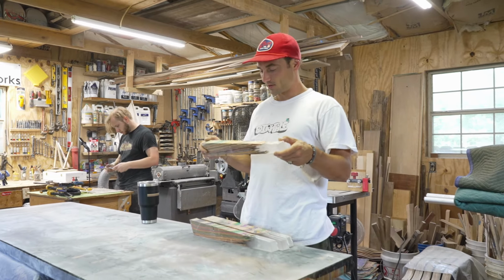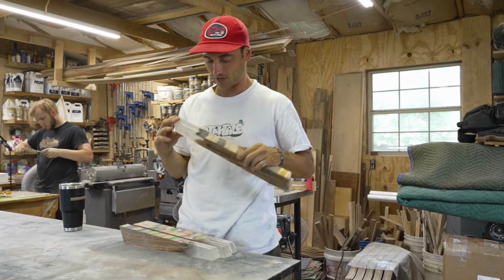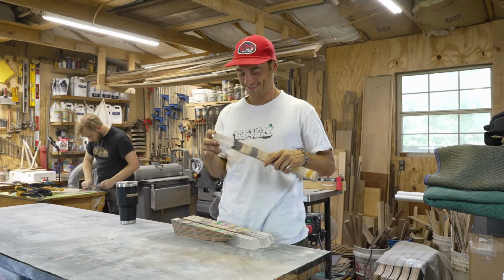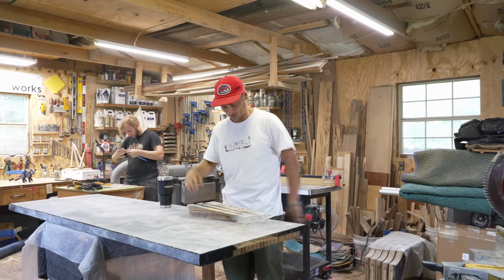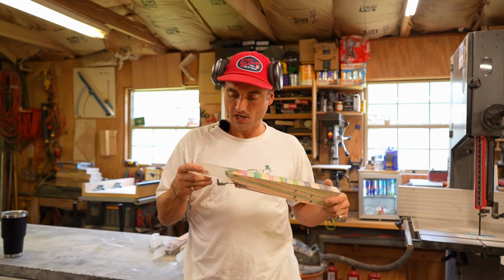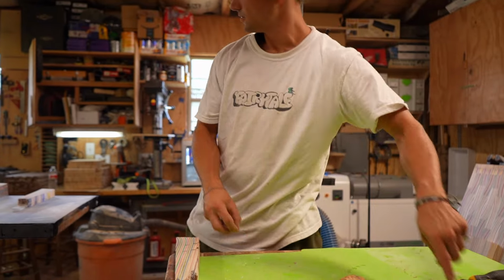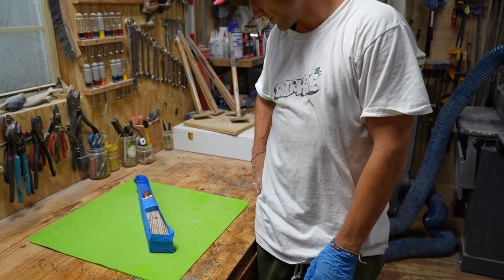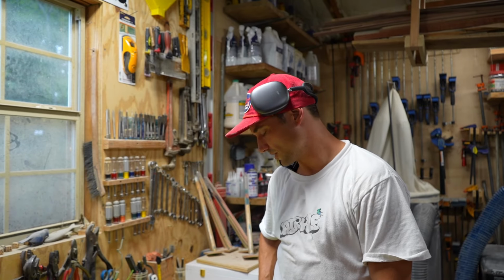Do not try this! Big mistakes in Shop Vlog 15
Sometimes things do not go as planned, but we live and learn.